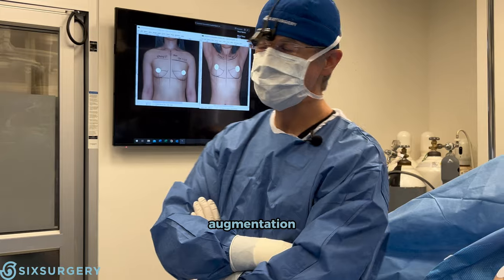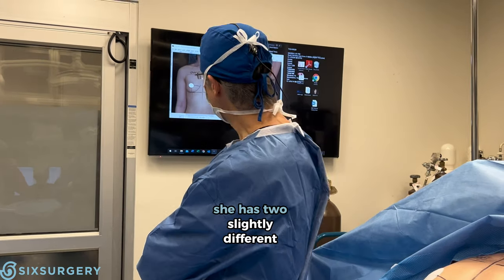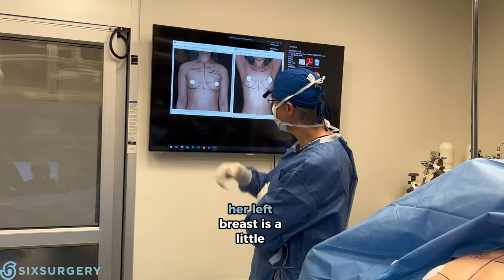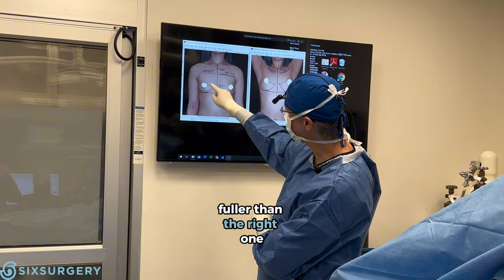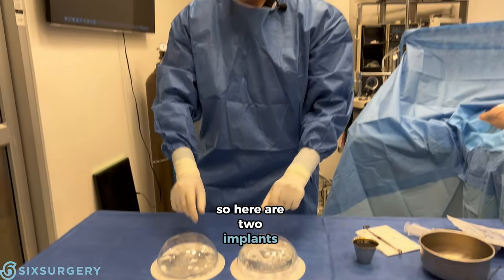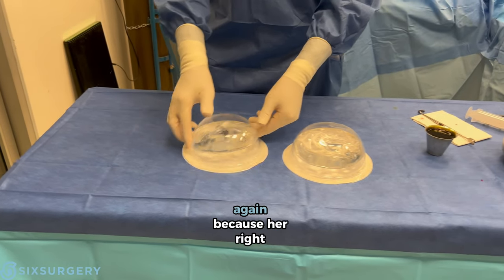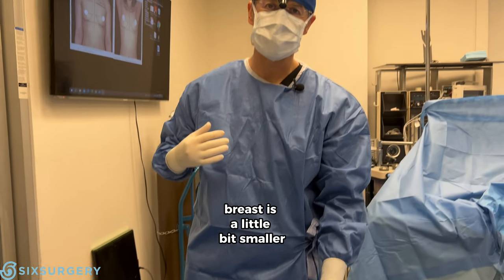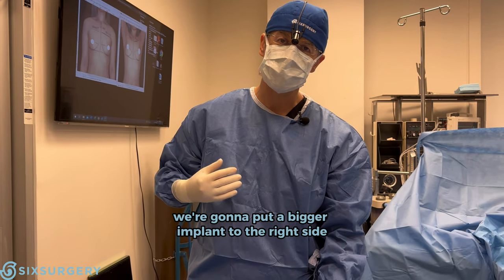60s surgery: Breast augmentation with two different silicone implants | Dr 6ix |Toronto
👨🏻‍⚕️ Surgeon: Dr 6ix
🏨 Procedure: Breast augmentation, silicone left side 445 right side 485, under the muscle
💉 Anesthesia: general
⏱️ Time: 1 h
🛏️ Recovery: 2 weeks off work, 6 weeks no heavy lifting or exercise.

100 Front Street West, Level B and D